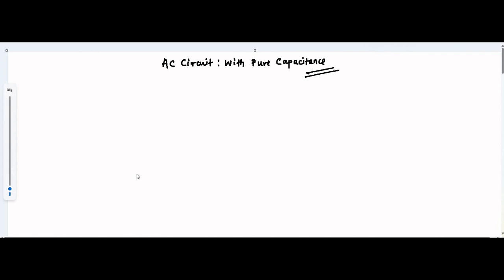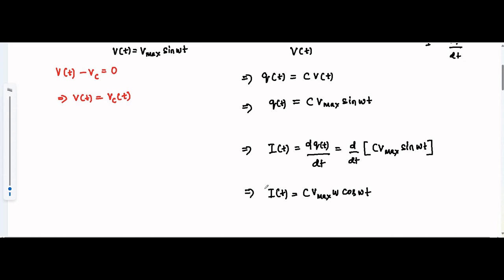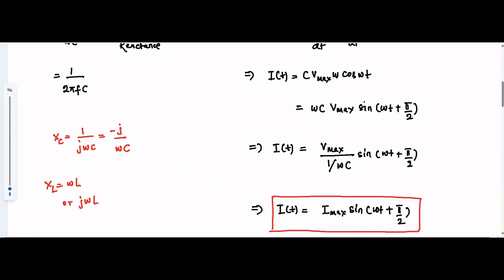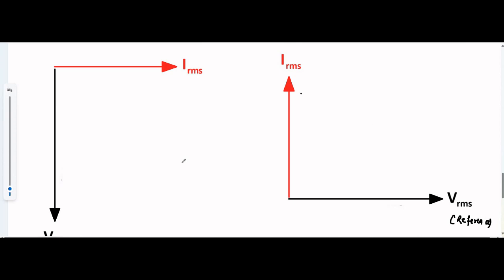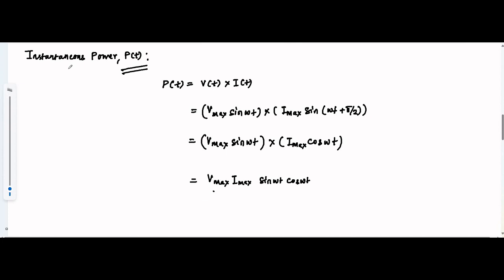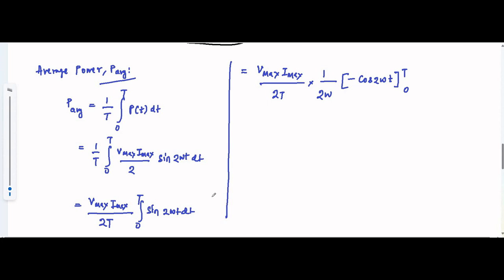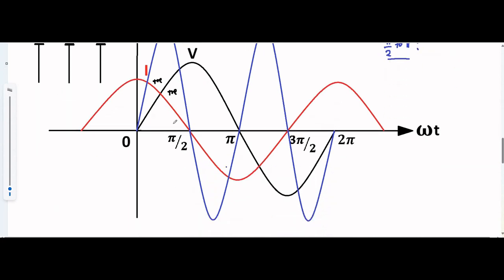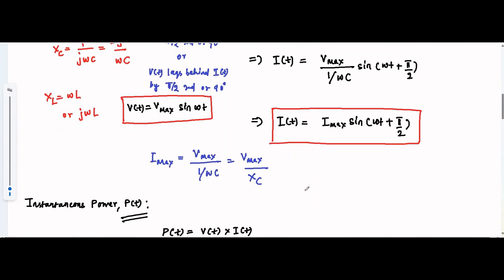AC Circuit | With Pure Capacitance | Basic Concepts | Network Theory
In this video, we are going to discuss some important concepts related to AC Circuit With Pure Capacitance.